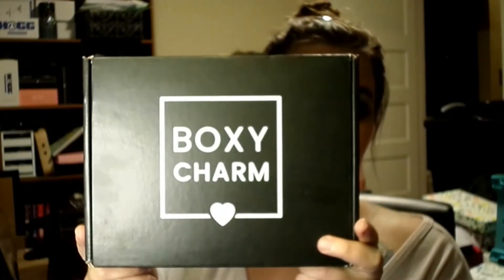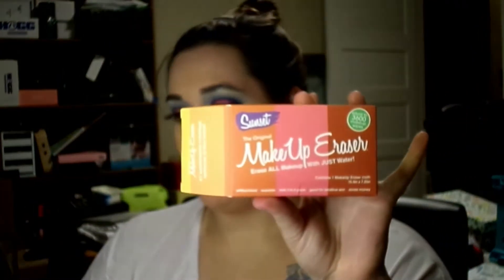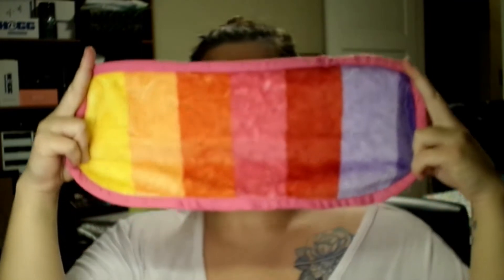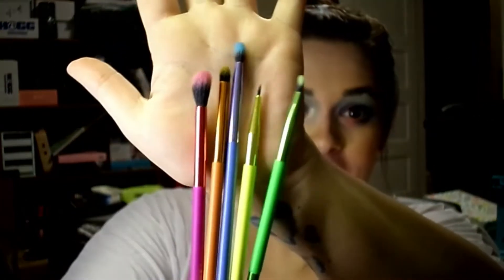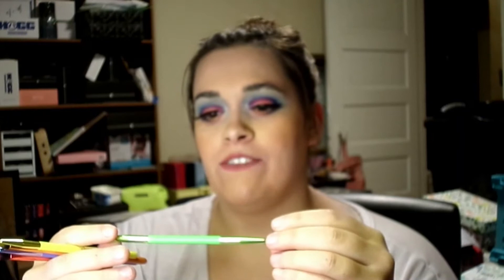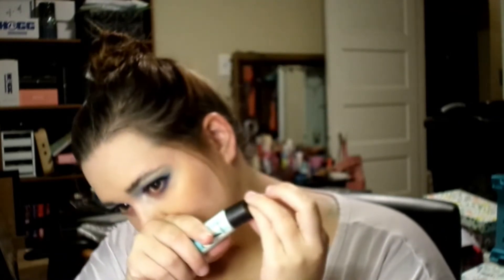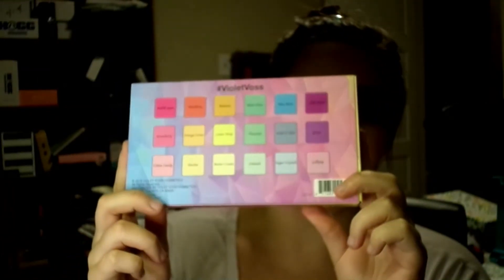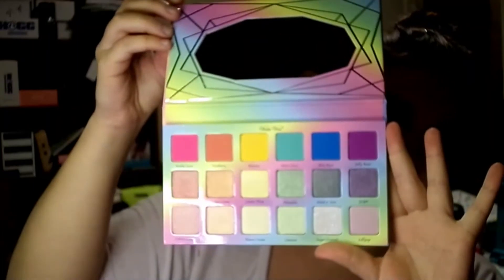Boxycharm Base Box April 2020